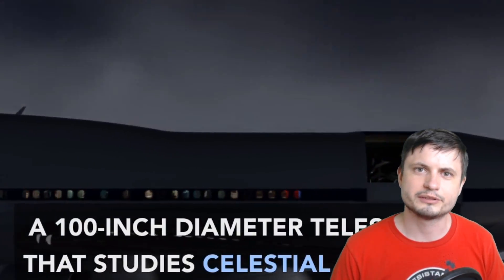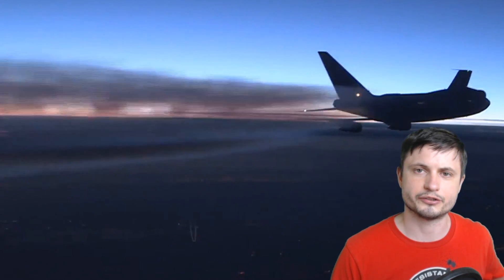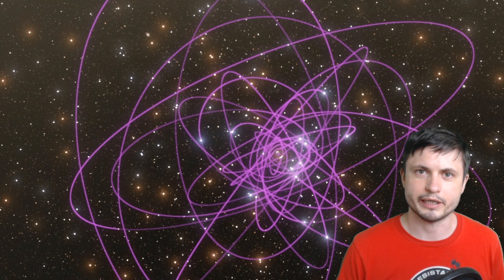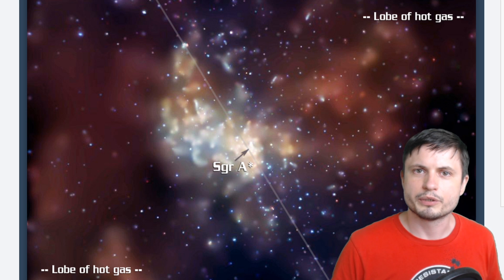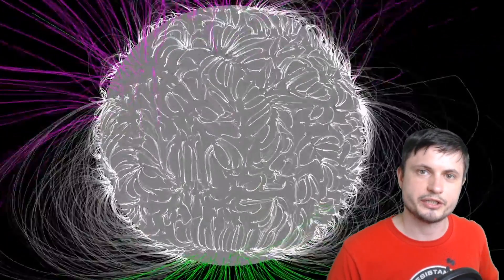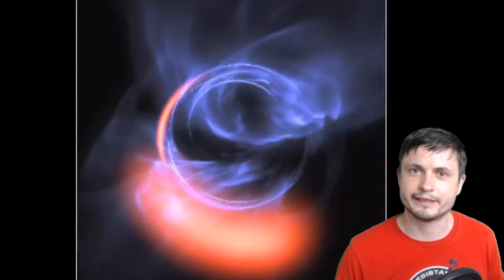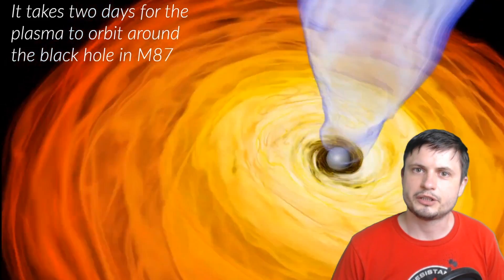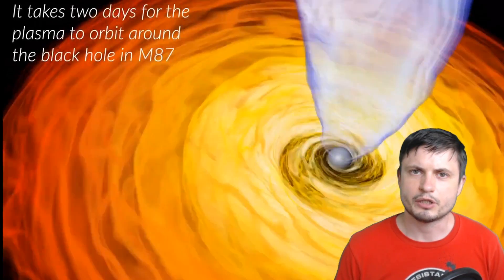Unusually Strong Magnetic Field of the Sgr A* Black Hole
Hello and welcome! My name is Anton and in this video, we will talk about a discovery coming from within the center of the Milky Way that suggests the area around the black hole has an extremely high magnetic field.

Specifically, great thanks to the following members:

Morrison Waud
Vlad Manshin
Mark Teranishi
TheHuntress
Ralph Spataro
Albert B. Cannon
Lilith Dawn
Greg Lambros
adam lee
Gabriel Seiffert
Henry Spadoni
J Carter
Jer
Silver surfer
Konrad Kummli
Nick Dolgy
UnexpectedBooks.com
Mario Rahmani
George Williams
Shinne
Jakub Glos
Johann Goergen
Jake Salo
LS Greger
Lyndon Riley
Lauren Smith
Michael Tiganila
Russell Sears
Vinod sethi
Dave Blair
Robert Wyssbrod
Randal Masutani
Michael Mitsuda
Assaf Dar Sagol
Liam Moss
Timothy Welter MD
Barnard Rabenold
Gordon Cooper
Tracy Burgess
Douglas Burns
Jayjay Volz
Anataine Deva
Kai Raphahn
Sander Stols
Bodo GraÃŸmann
Daniel Charles Smith
Daniel G.
Eugene Sandulenko
gary steelman
Max McNally
Michael Koebel
Sergio Ruelas
Steven Aiello
Victor Julian Castillo
xyndicate
Honey Suzanne Lyons
Olegas Budnik
Dale Andrew Darling
Niji
Peter Hamrak
Matthew Lazear
Alexander Afanasyev
Anton Newman
Anton Reed